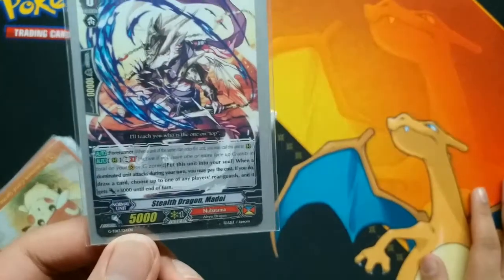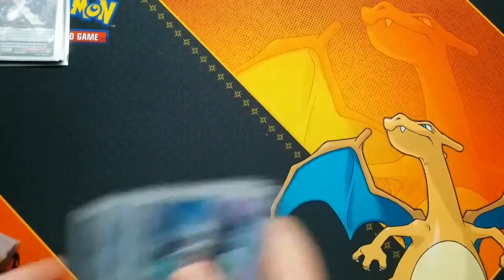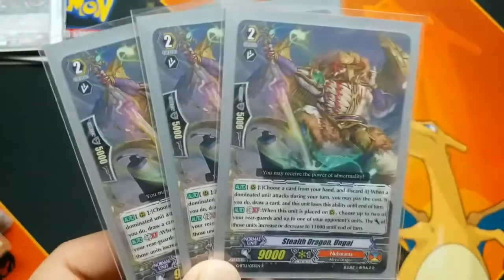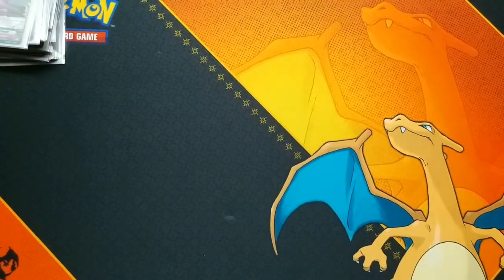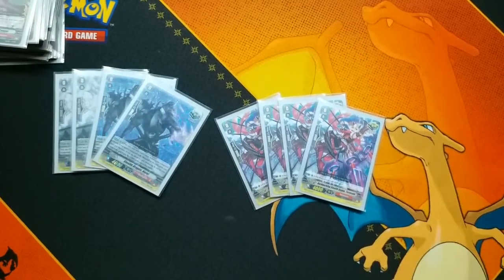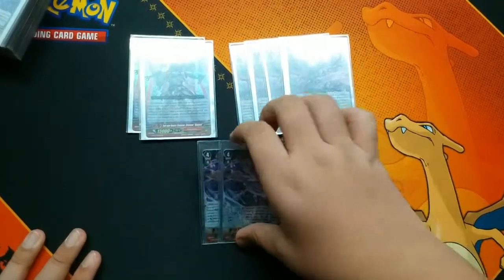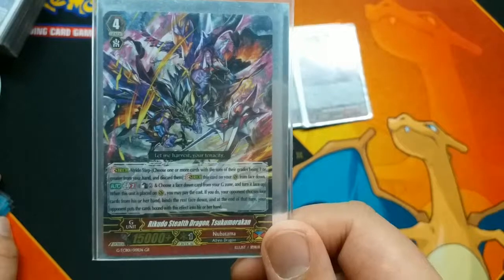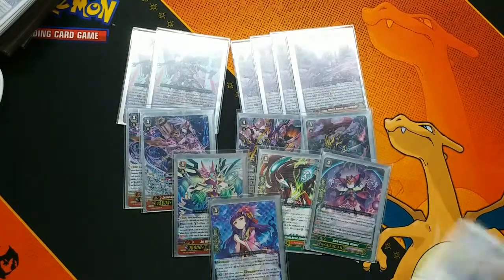Cardfight! Vanguard G Deck Profile: Nubatama Dominate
Hey Guys! Sorry I haven't uploaded in a while, been really busy with school and stuff, anyways here's the deck profile! Enjoy!